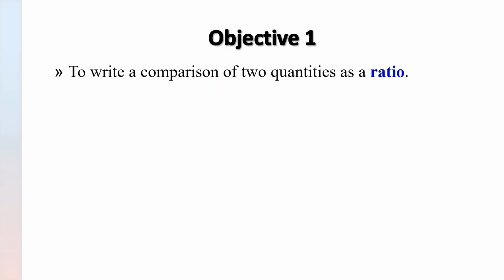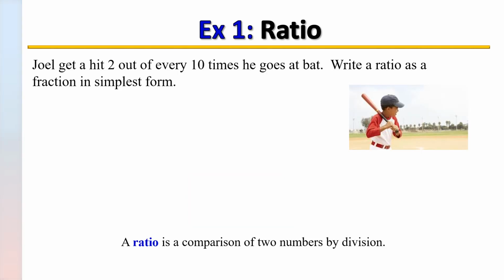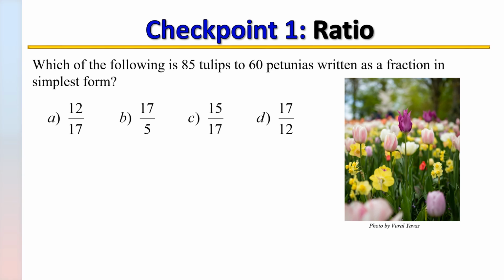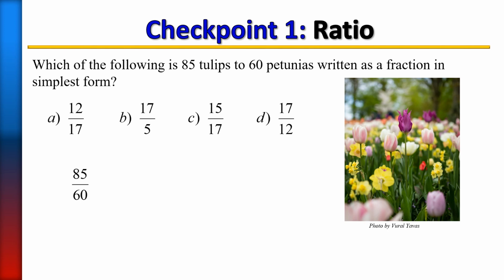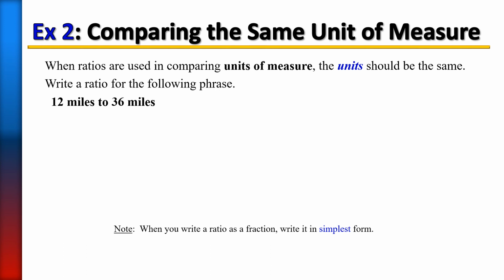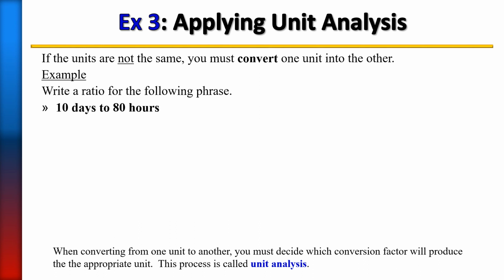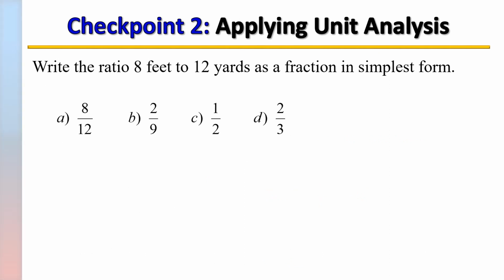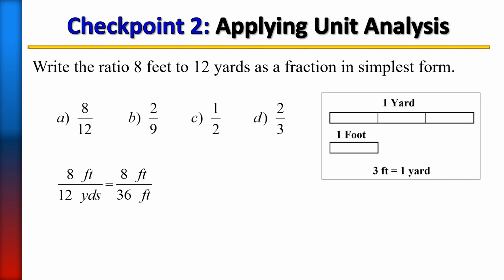Ratio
Ratio by Dr. Terri J. Speights, Professor at Palm Beach State College